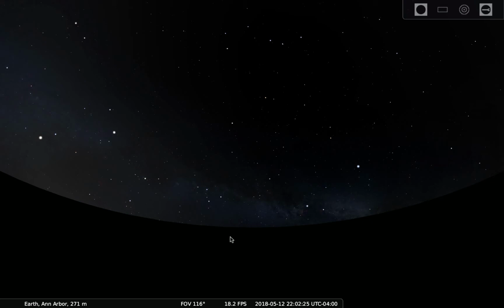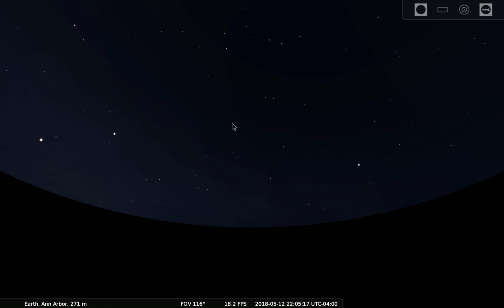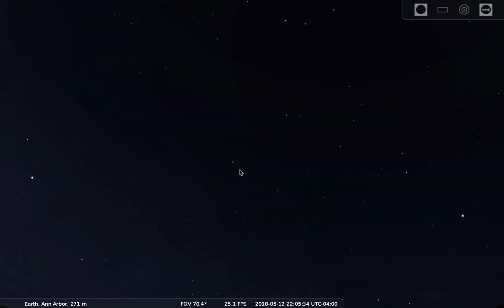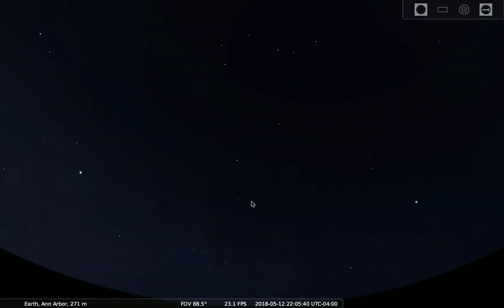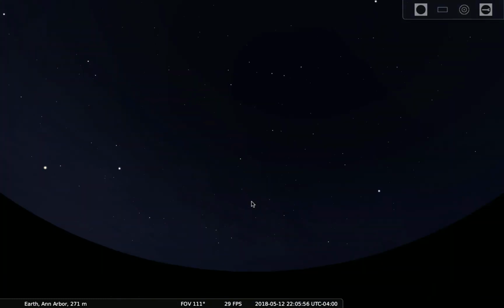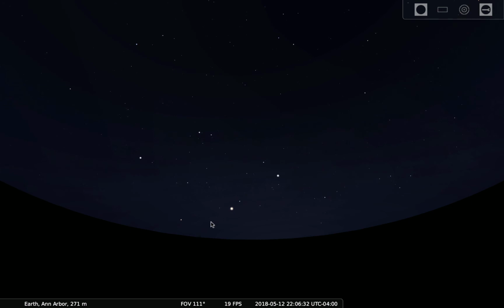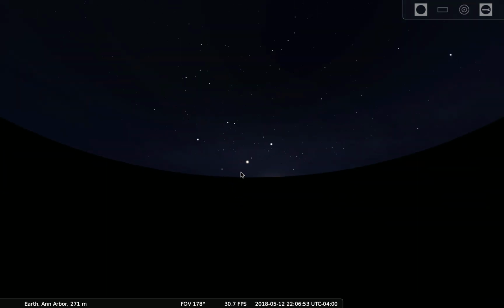WESO2018demo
A brief demonstration of what the replacement to the dome test portion of 'To Infinity and Beyond' might look like to the participants